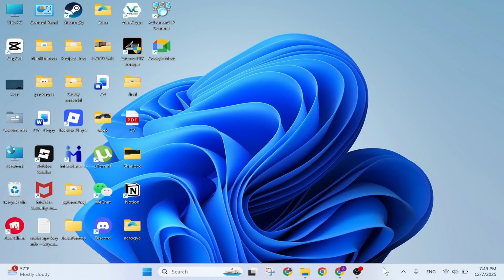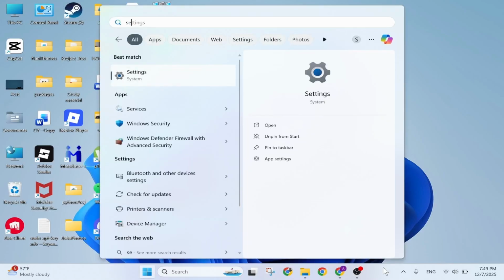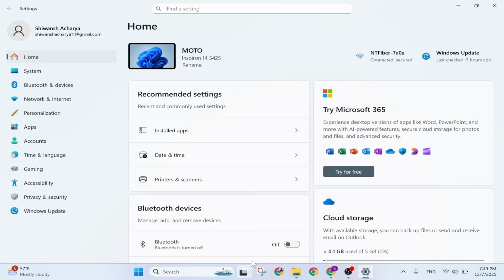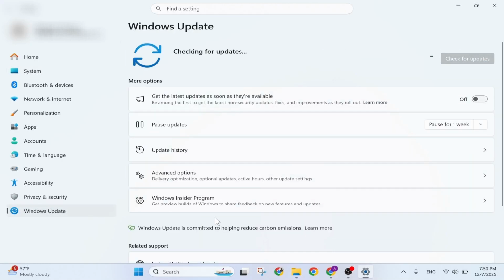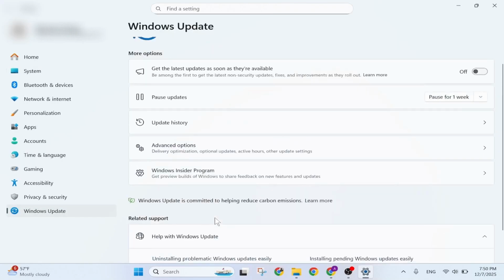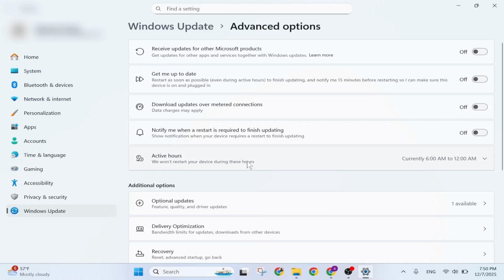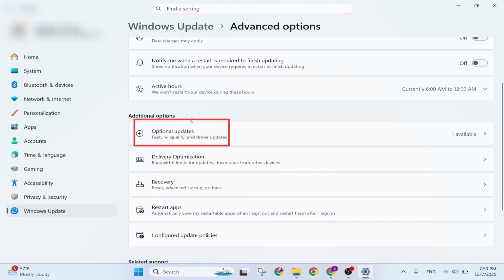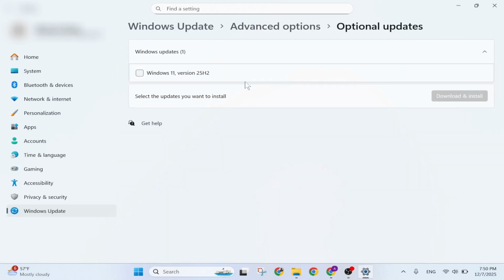How to Update all Drivers on Windows 11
Want to update all drivers on Windows 11 to improve performance and fix system issues? This video will guide you through the steps on how to update all drivers on Windows 11 quickly and easily. Whether you're asking, "How do I update all drivers on Windows 11?" or need help keeping your device drivers up to date, this tutorial has you covered. Learn the steps to update Windows 11 drivers and ensure your PC runs smoothly. Watch now to see how you can update all drivers on Windows 11 today!

Timestamps:
00:00 How to Update All Drivers on Windows 11
00:10 How Do I Update All Drivers on Windows 11?